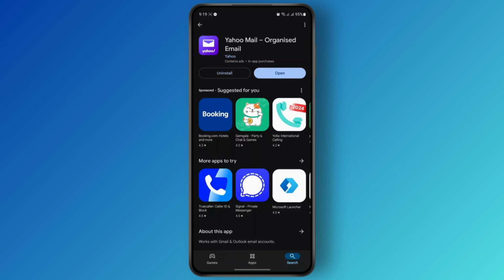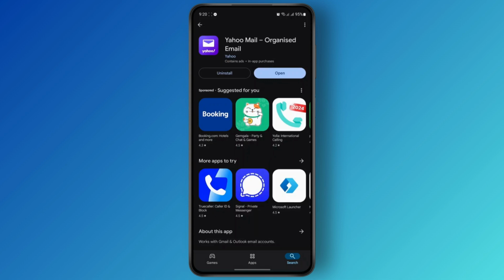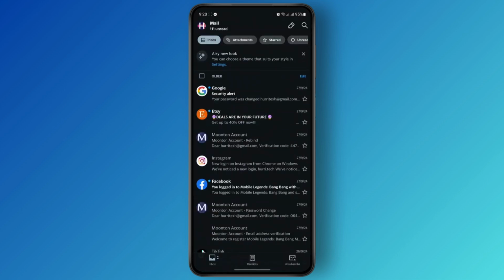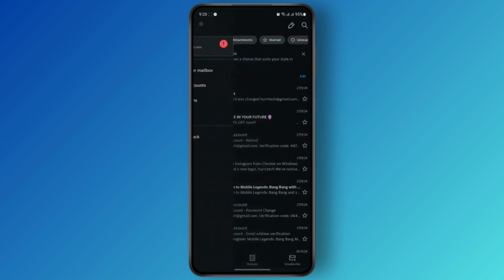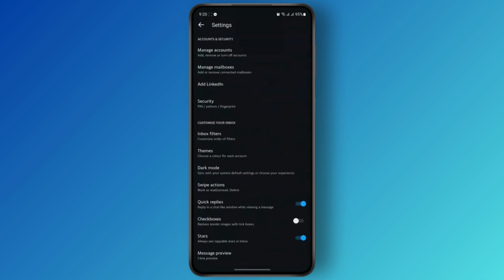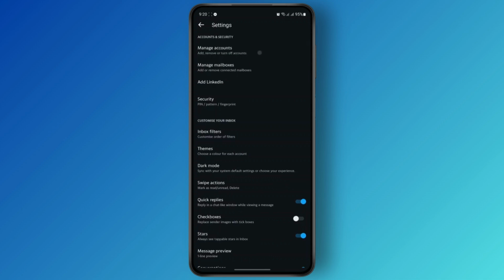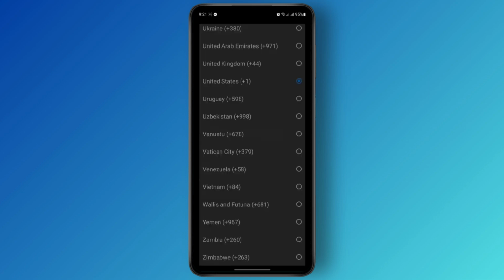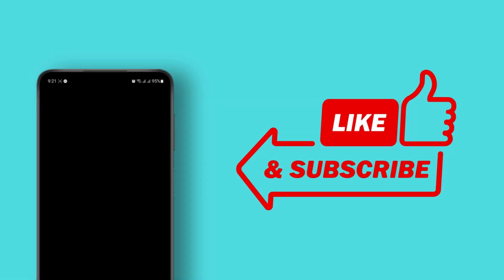How to Add or Change Phone Number in Yahoo Mail App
Learn how to add or change your phone number in the Yahoo Mail app with this easy step-by-step guide.

In this video, you'll discover how to change your mobile number in the Yahoo Mail app and update your account settings for seamless access.

Timestamps:
0:00 Introduction
0:15 Accessing Yahoo Mail Settings
0:45 Updating or Adding Your Phone Number